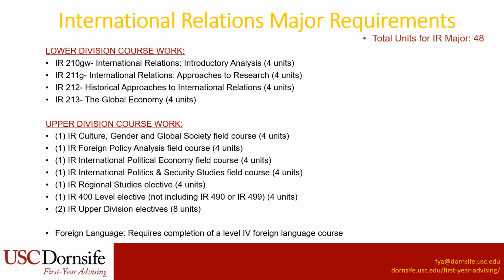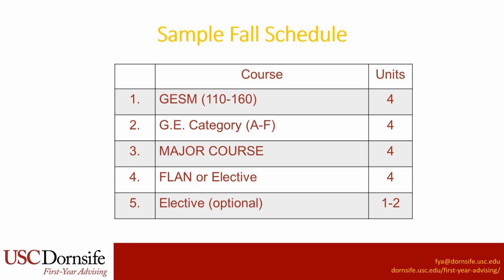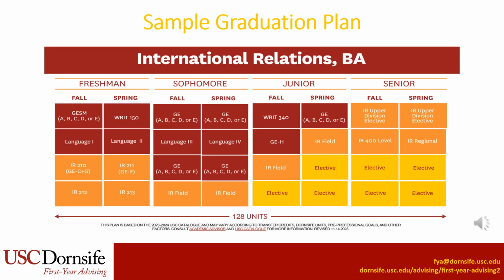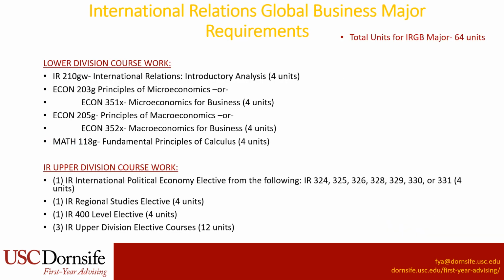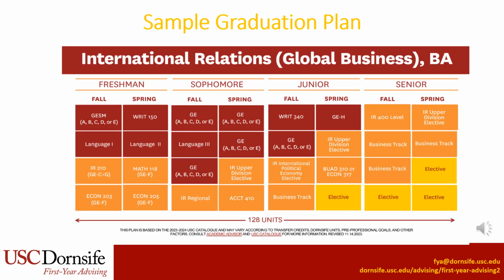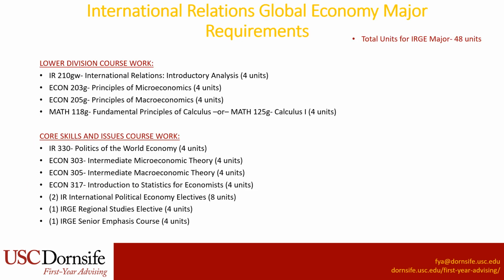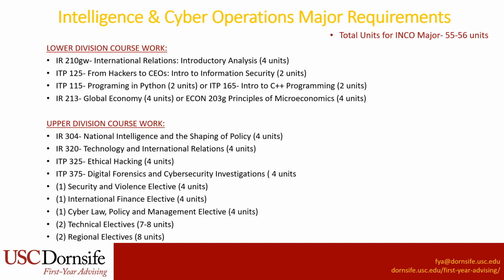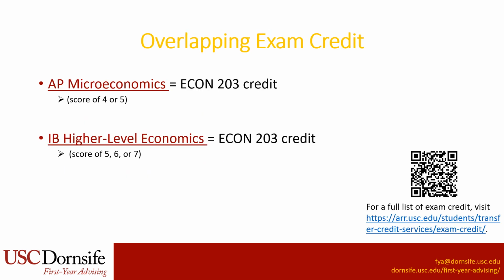FYA Major Video- International Relations